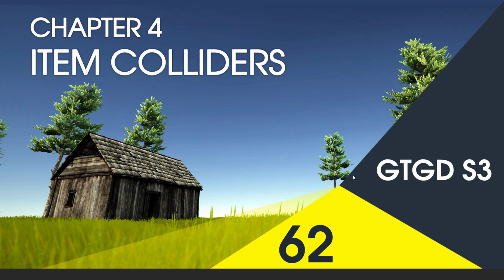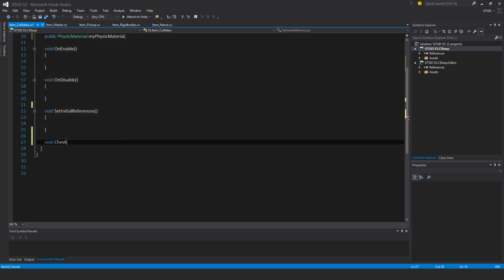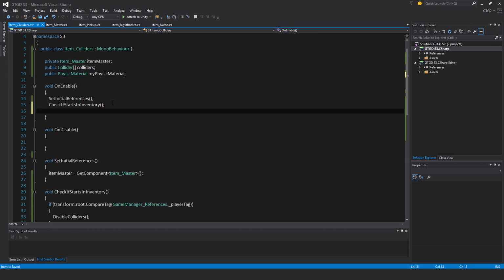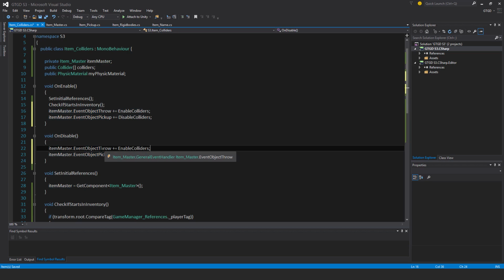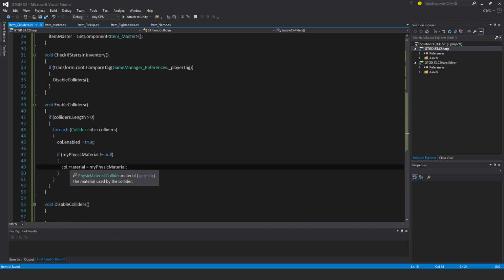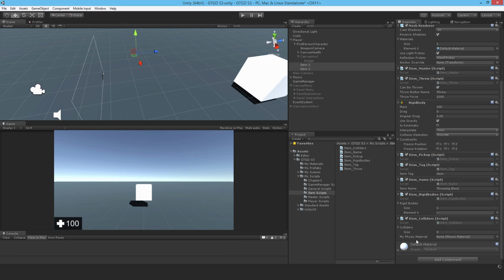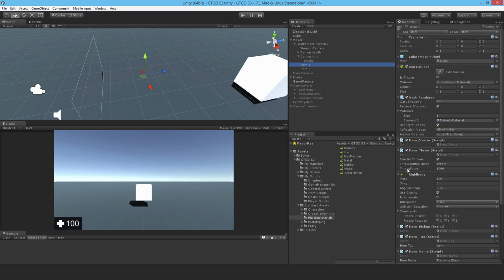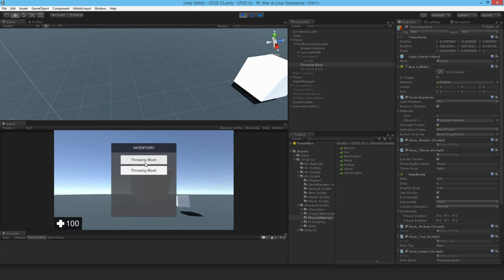[62] Item Colliders - How To Make A Game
In this video I write a script that controls when colliders on the item are enabled or not depending on whether player is picking up or throwing the item.